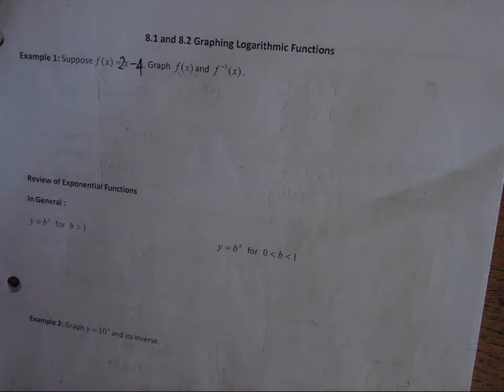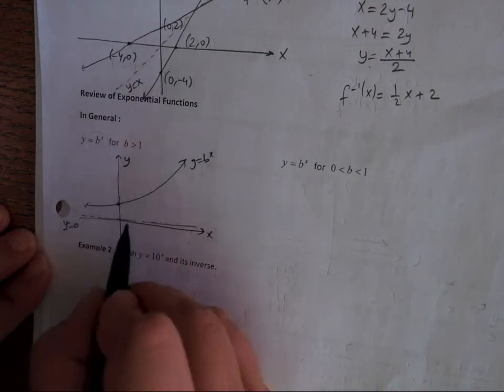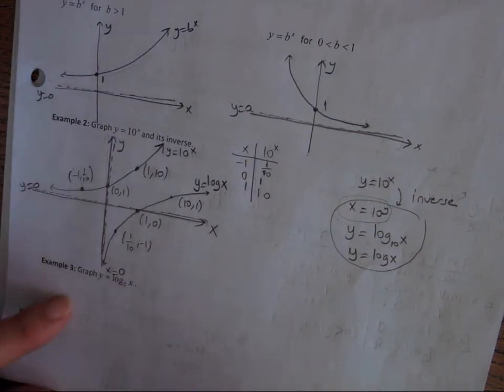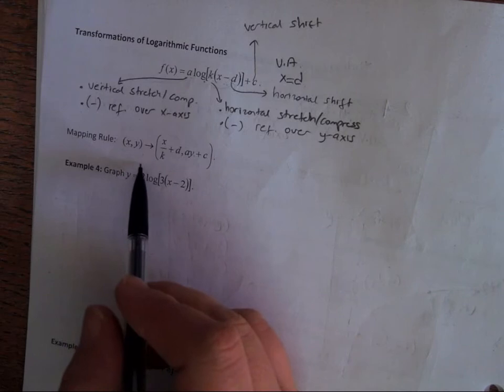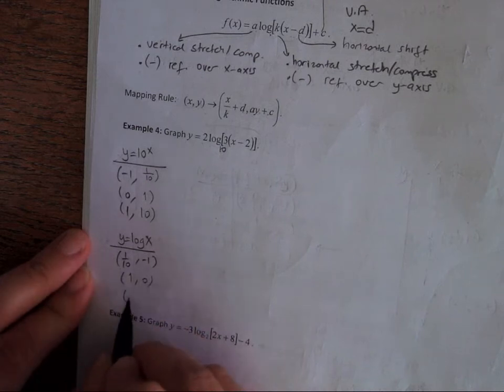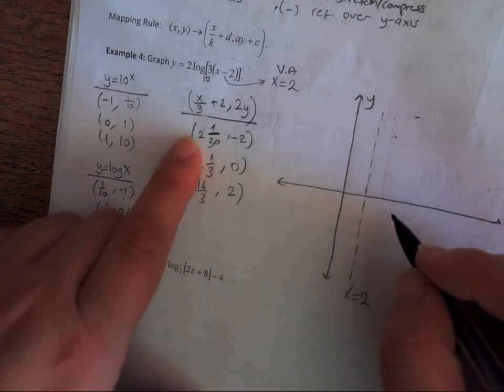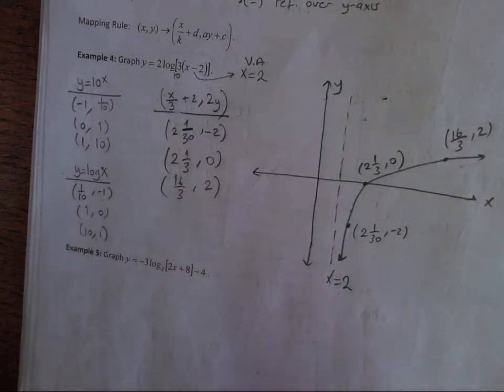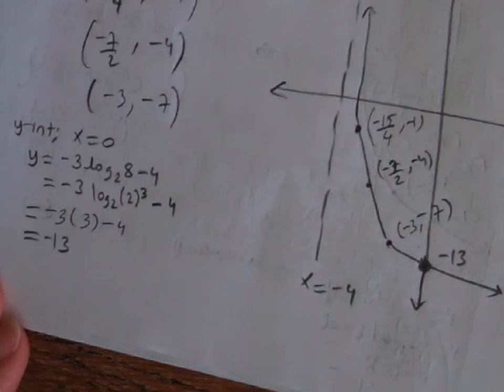CH8 8.1-8.2 Graphing Log Functions